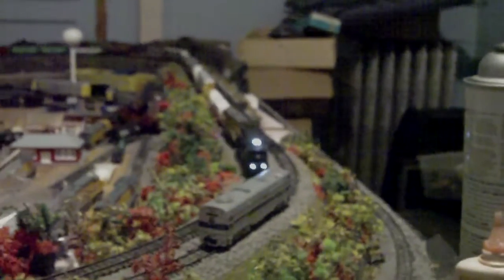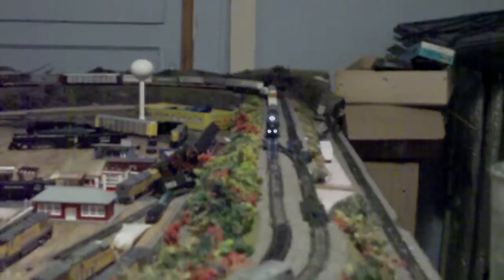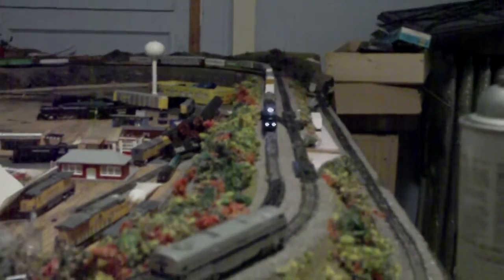penn central freight train passing amtrak passenger train on berkshire east nscale layout